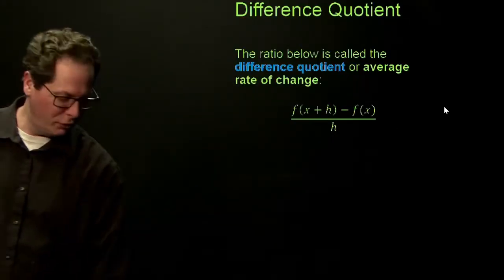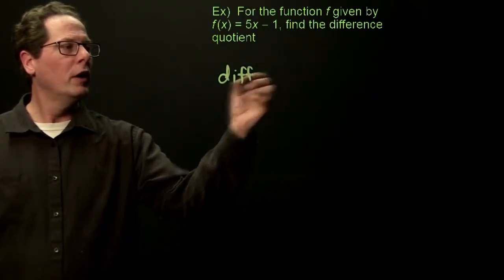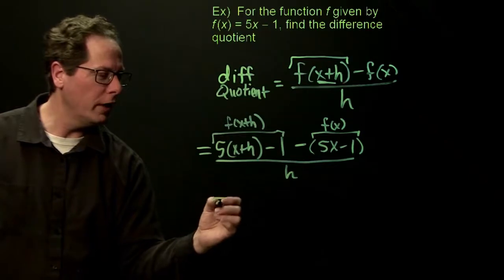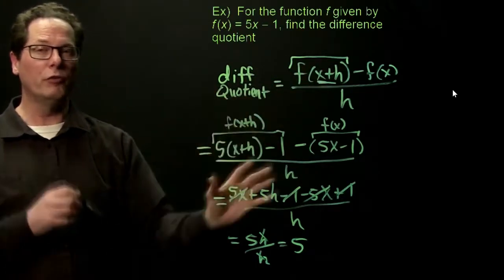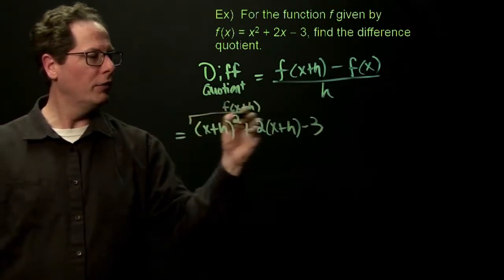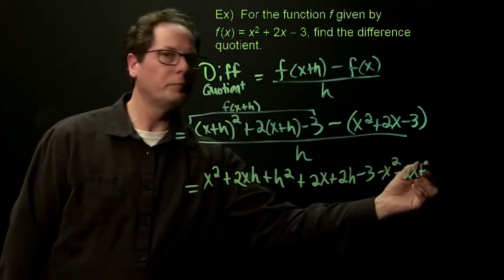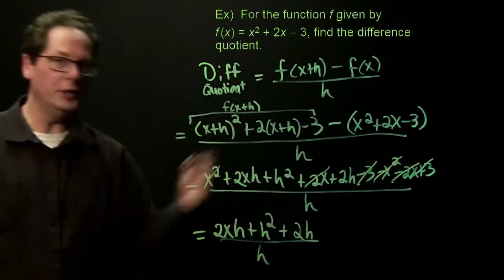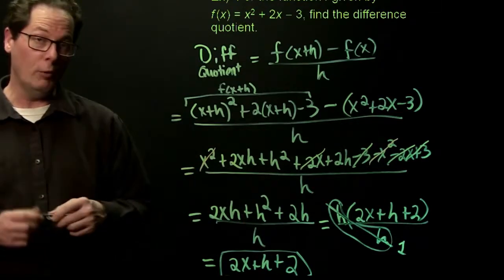sec2.2bDifferenceQuotient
Difference Quotient